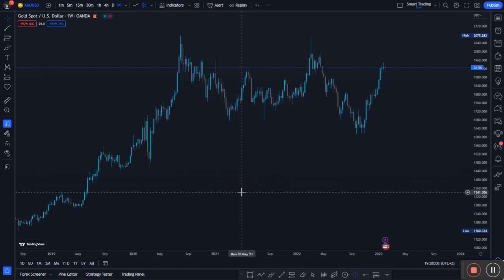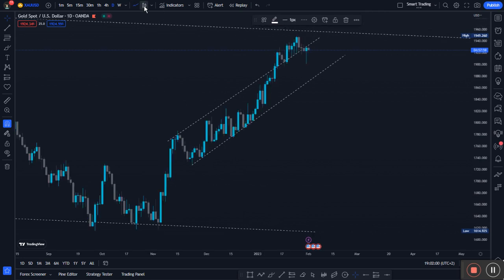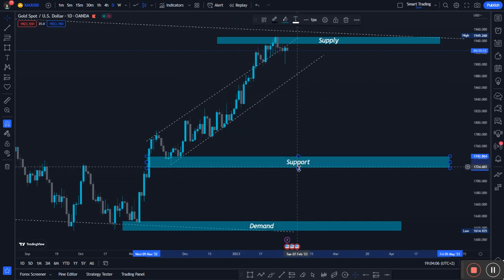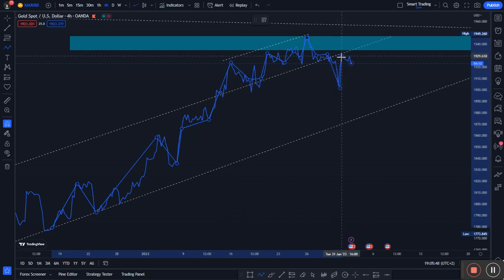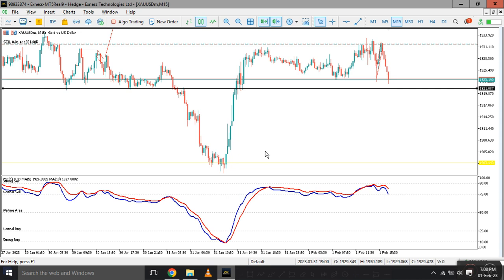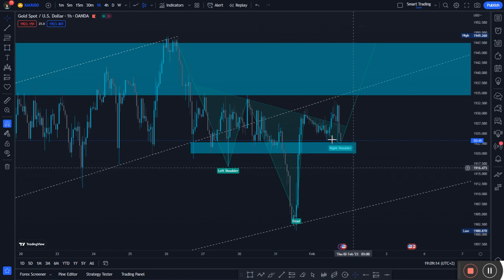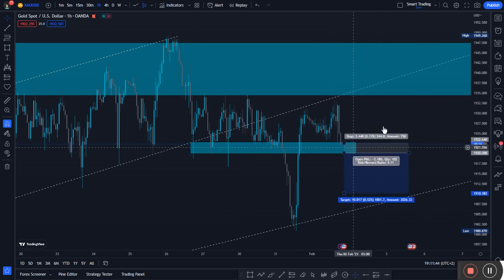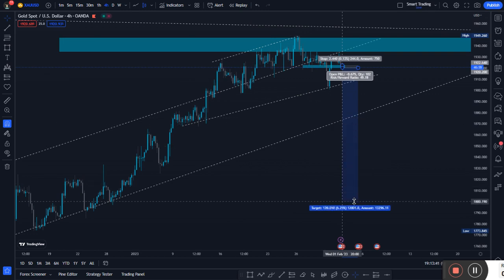XAUUSD UPDATE / How to Trade Gold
The videos on this channel are DISCLAIMED AS EDUTAINMENT ONLY, AND RESULTS MAY VARY. It is important to realize that any actions you do and results you get from the channel are totally your responsibility and will depend on the amount of work you are willing to put in. support and subscribe this enables us to continue producing useful videos like this and supports the channel's growth. I appreciate the help.